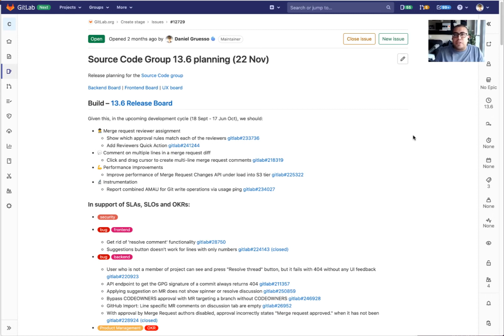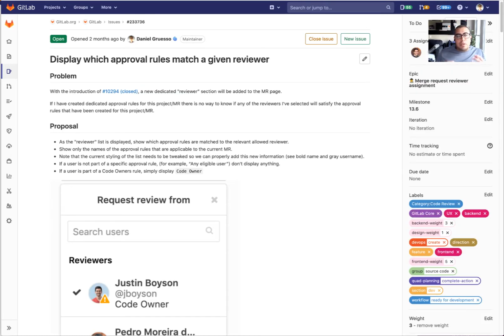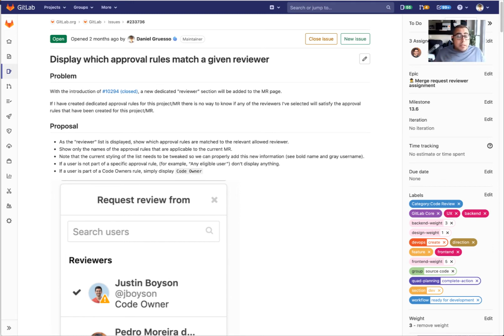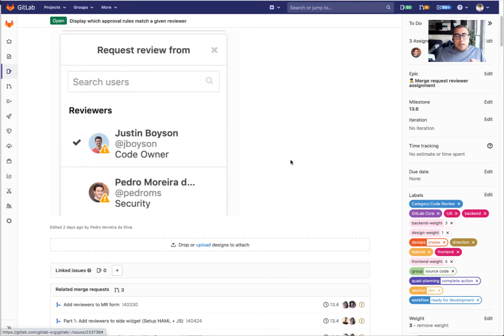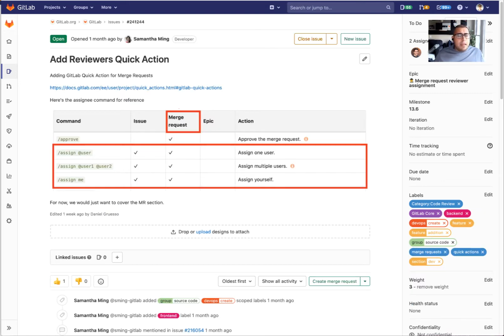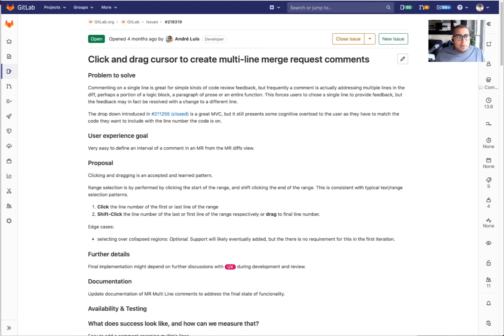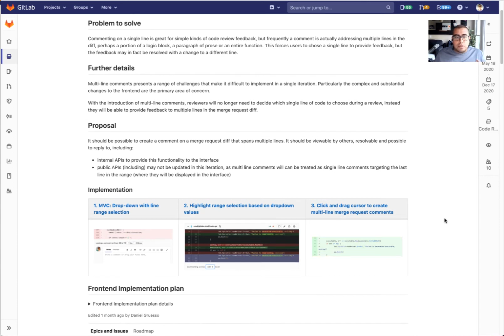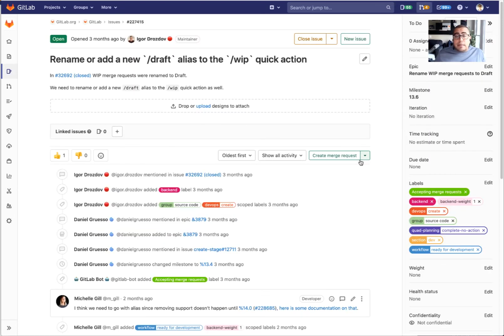GitLab 13.6 Kickoff - Create:Source Code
Create:Source Code PM (Daniel Gruesso) goes over the planned items for GitLab release 13.6, shipping on Nov. 22nd, 2020.